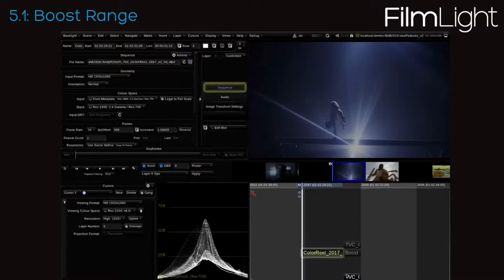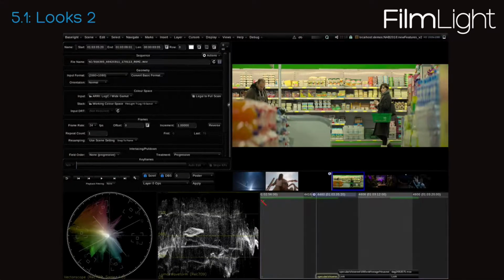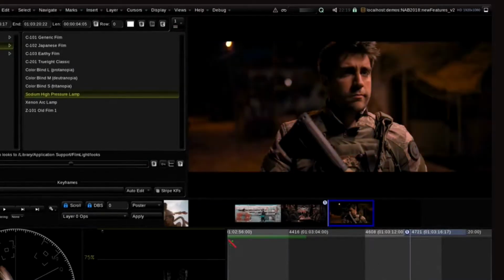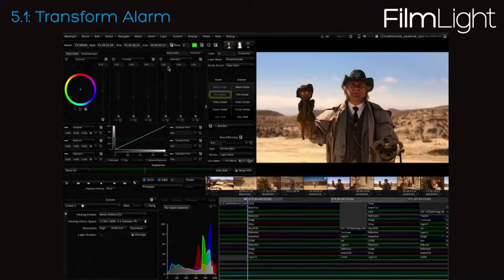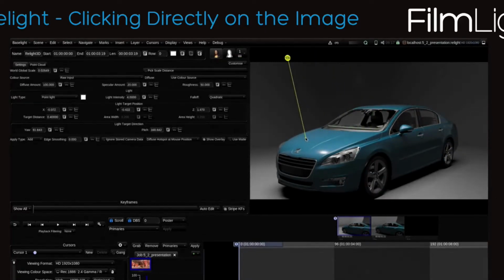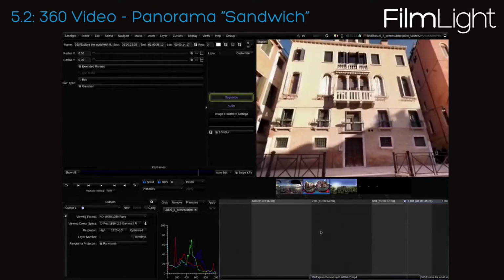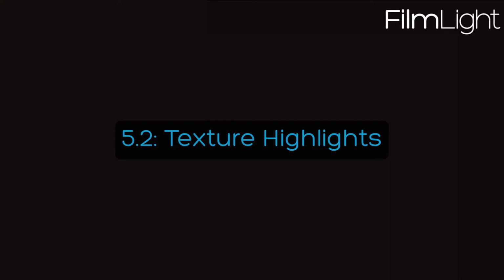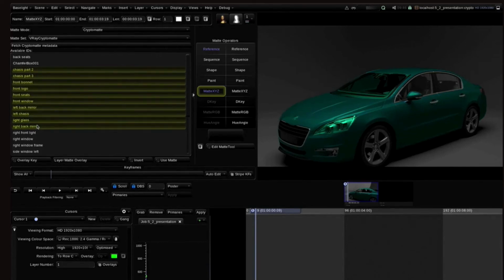Marty's 15 May conference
Can't make it to one of the events in our 2018 Worldwide Colour Tour? FilmLight's Martin Tlaskal demonstrates the new features in Baselight 5.1, as well as some of the features users can look forward to in Baselight 5.2 and beyond.